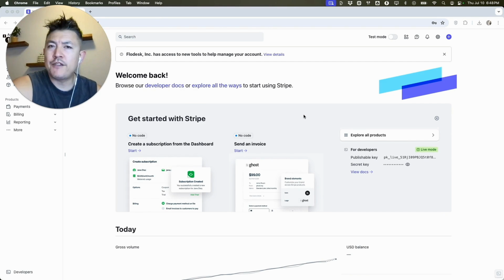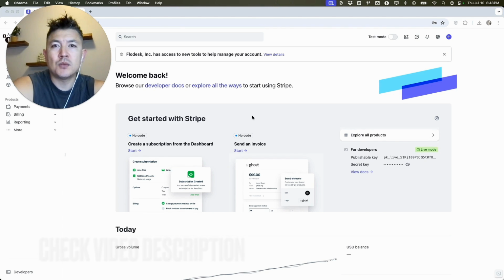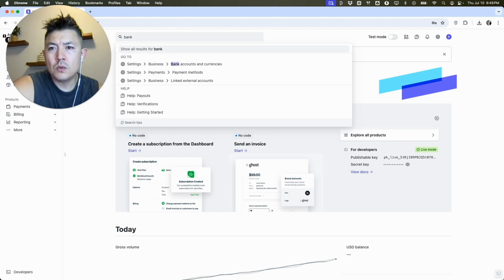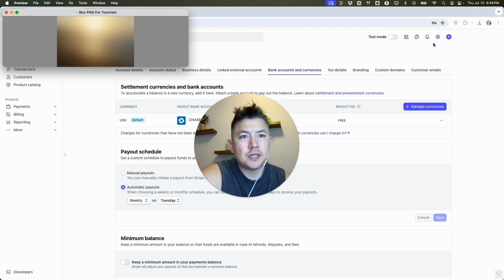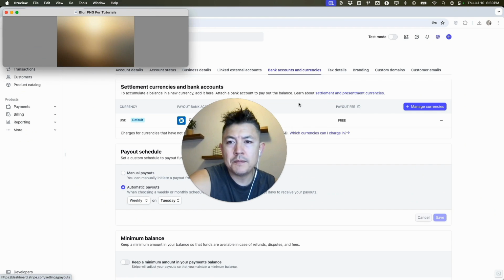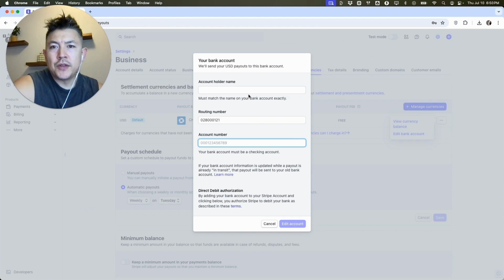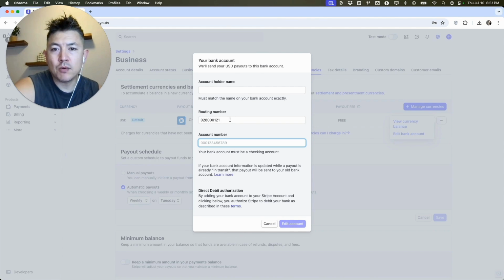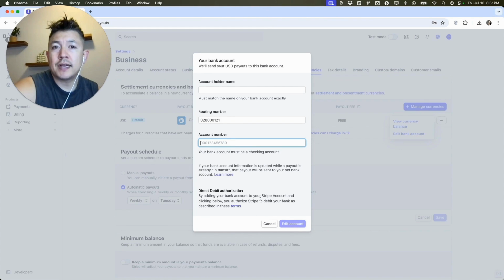✅ How To Change Update Payout Bank In Stripe 🔴